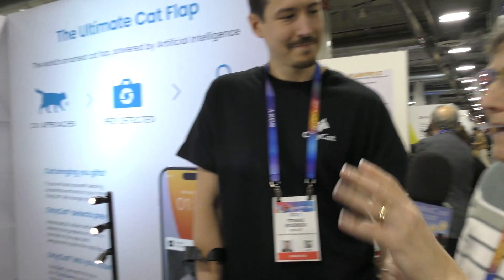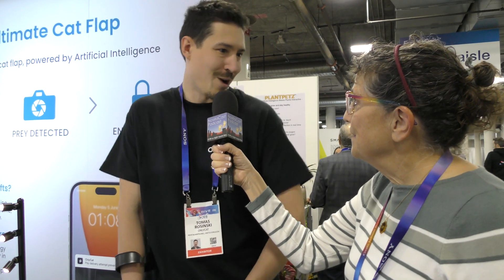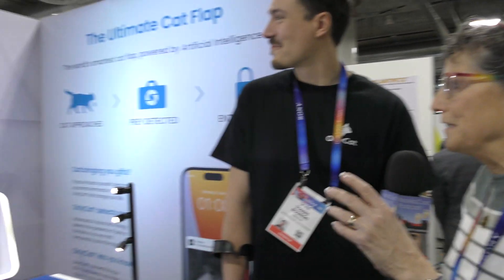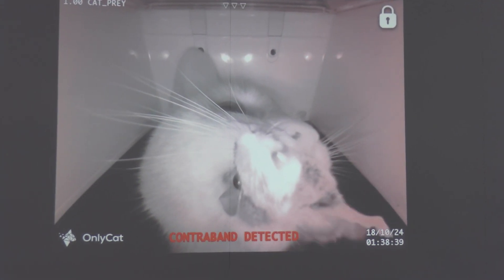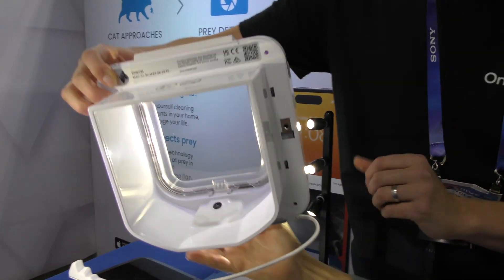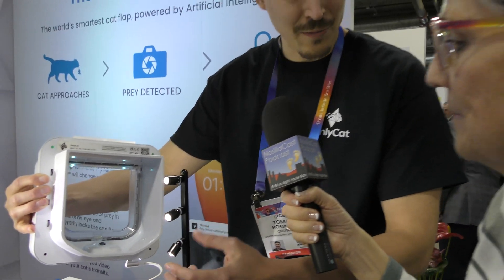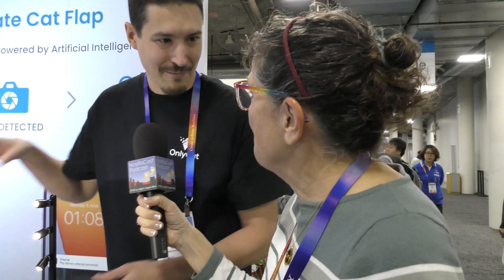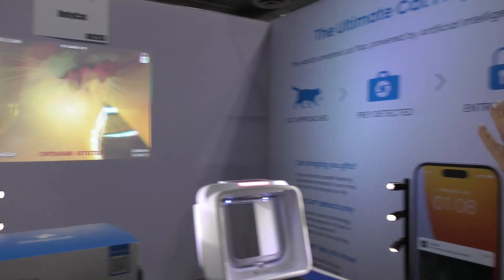CES 2025: OnlyCat AI Cat Flap with Prey Detection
Allison Sheridan interviews Tomas Rosinski, Co-founder of OnlyCat, about their AI cat flap that detects prey in your cat’s mouth. OnlyCat is effective in letting your cat into the house while keeping bugs, birds, mice, rats, and other pests along with rival cats out of the house.

CatFlap has a device that senses your cat’s approach to the flap by detecting your cat's registered microchip, so only your cat can enter through the flap.

CatFlap also has a camera that images the cat as it comes into the entry area and uses an image-based AI classifier to detect what the cat may be carrying in its mouth.

If the cat is carrying nothing in its mouth, the flap is released for the cat to open it and enter the home. If the cat has something in its mouth, OnlyCat prevents the cat from entering the home.

OnlyCat comes with a mobile app that allows you to manage entry and exit functions, including direction through the flap, time of day, and manual locking/unlocking of the flap. Using the app, you can set up custom door policies so OnlyCat responds uniquely to individual cats in your home.

OnlyCat can be installed as a drop-in upgrade for customers who already have a cat door. Alternatively, for new installations, it’s a relatively simple process and can be installed in glass, doors, windows, and walls.

The interview setting is the CES show floor at the Venetian Hotel.